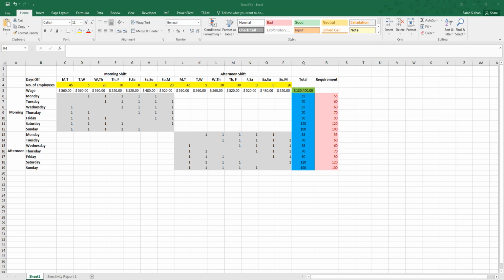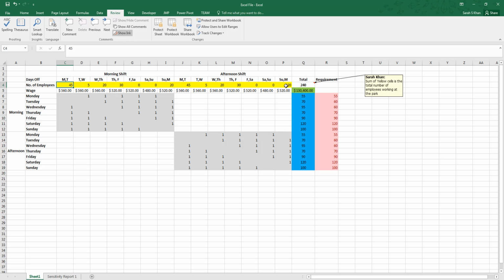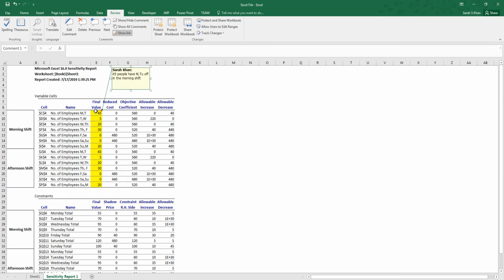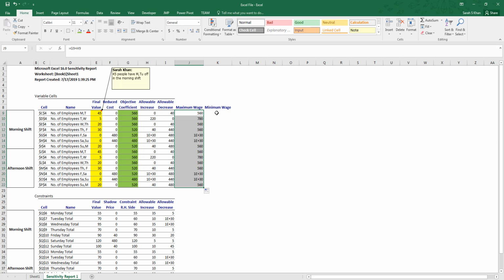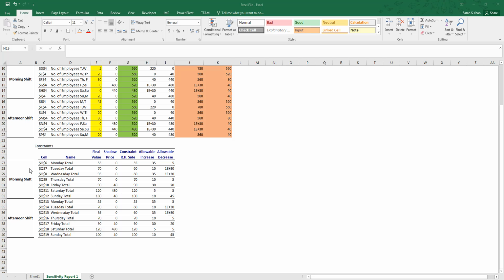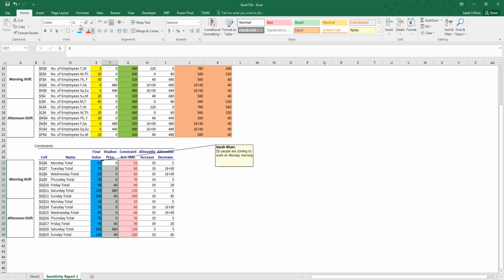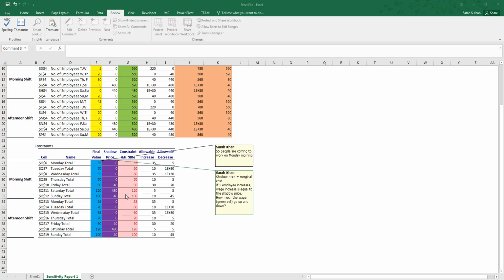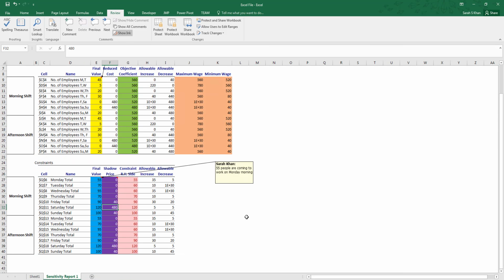Scheduling Sensitivity Report